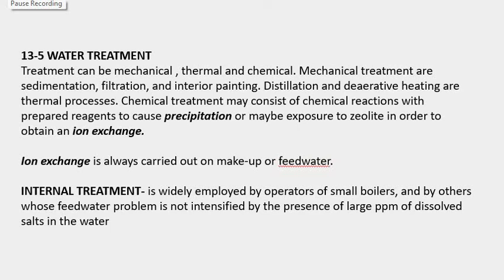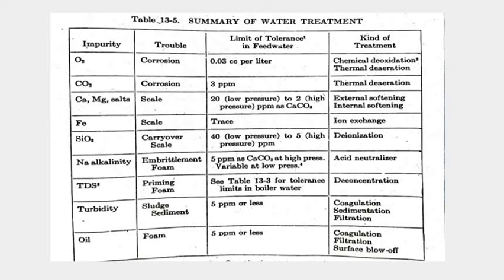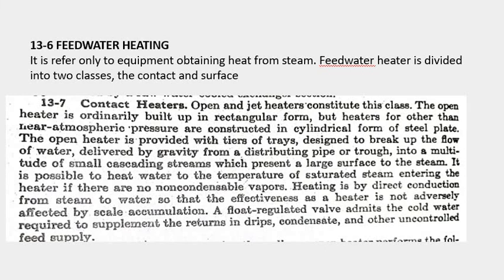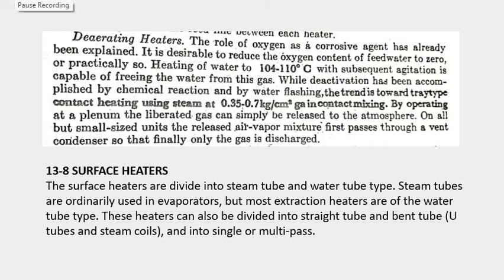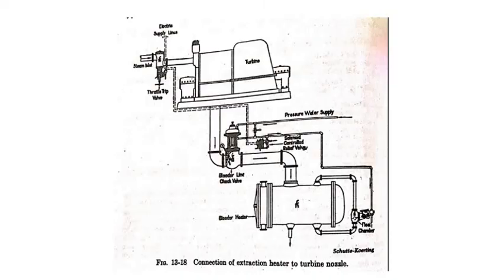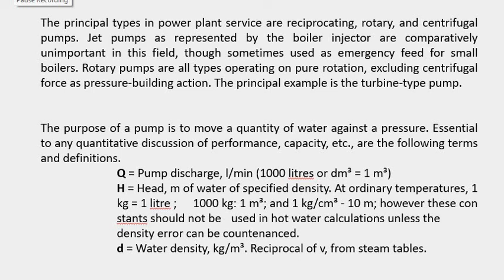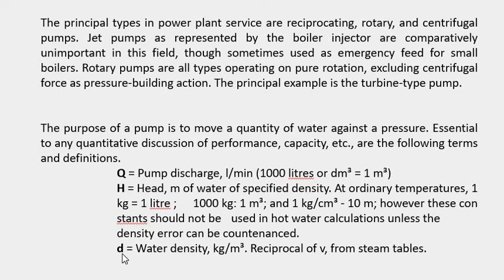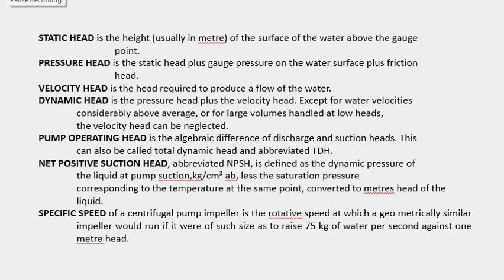Chapter 13 the feedwater loop part 2